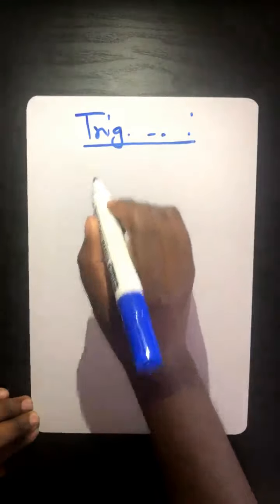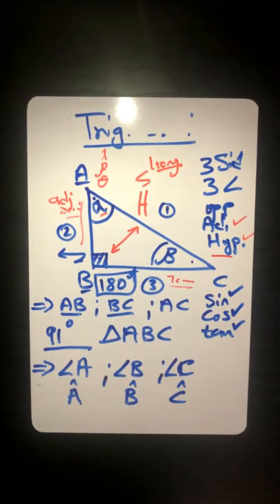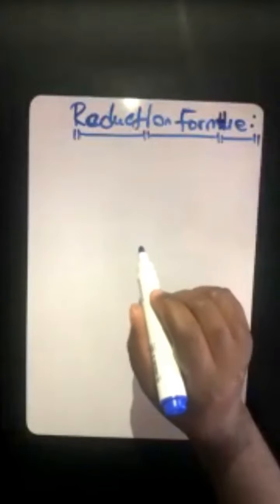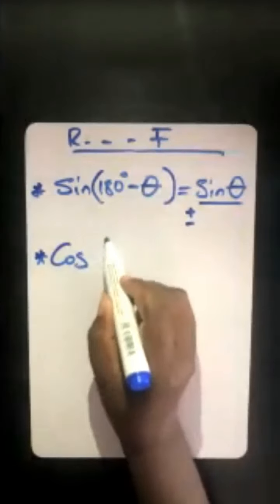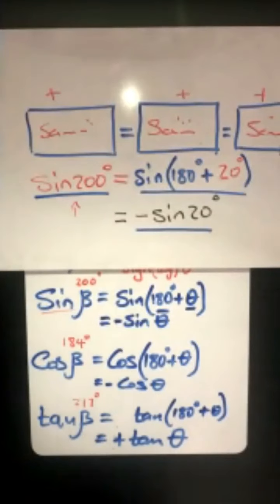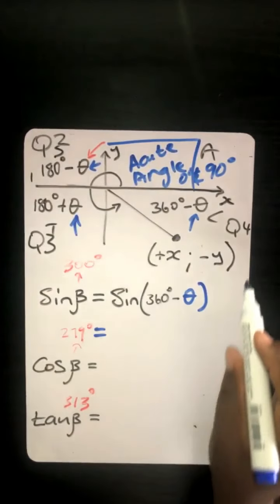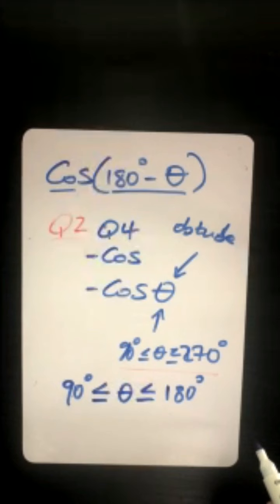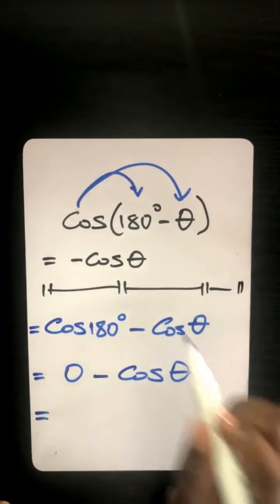Catch 🆙 Part 4️⃣ | Trigonometry | Grd 11 & 12 learners must watch | Best lesson of 2022